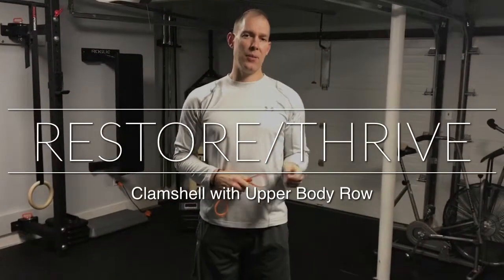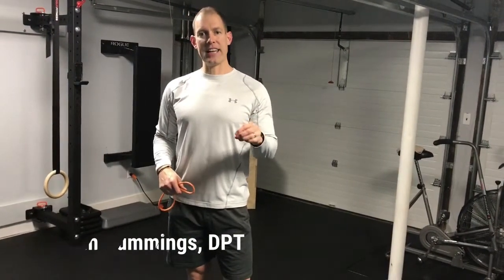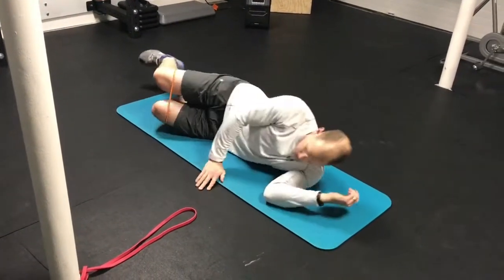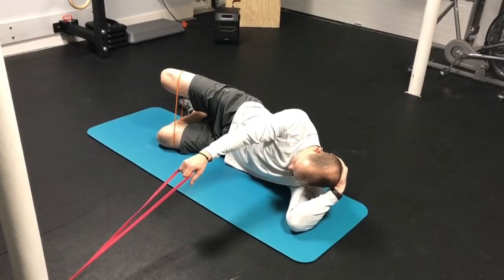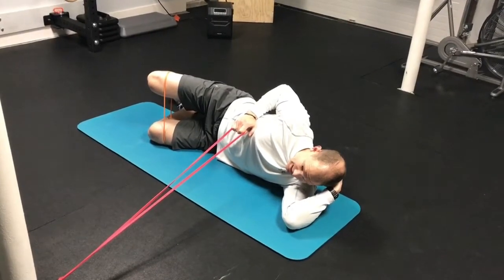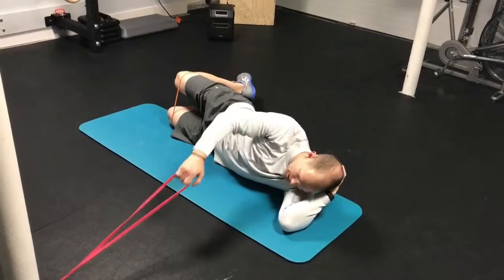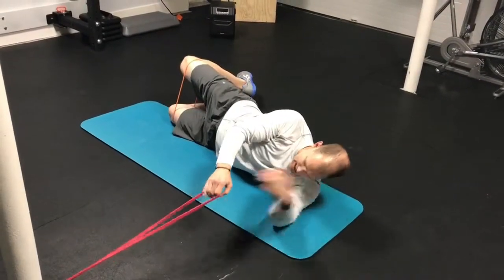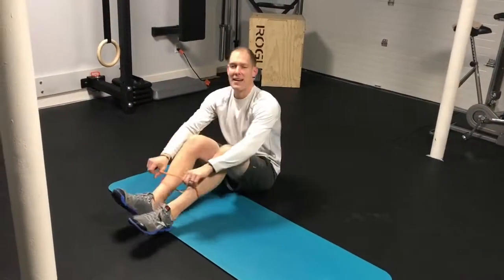Clamshell with Upper Body Row